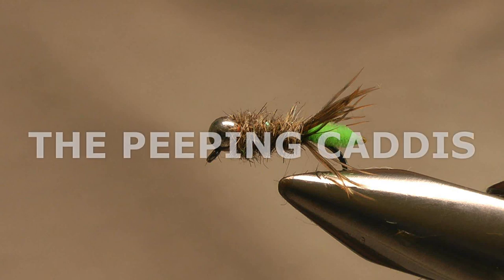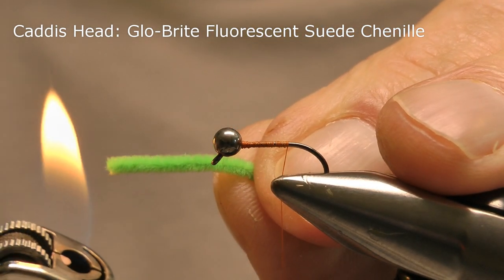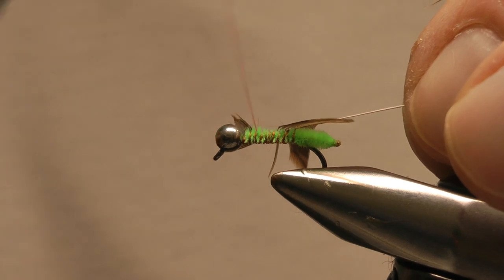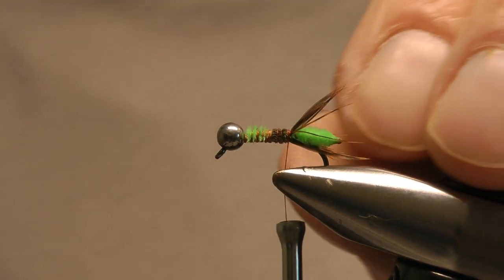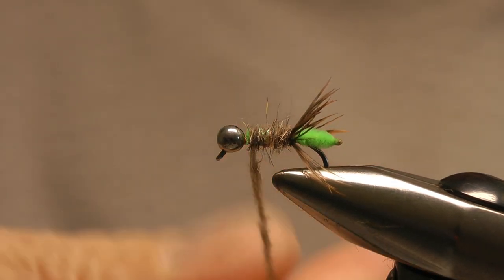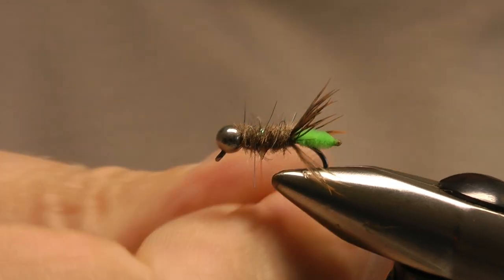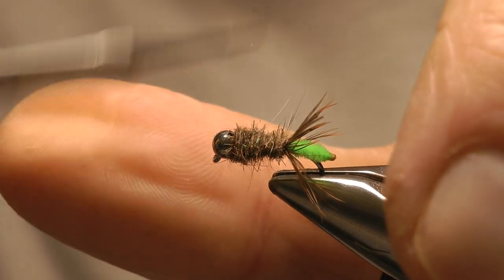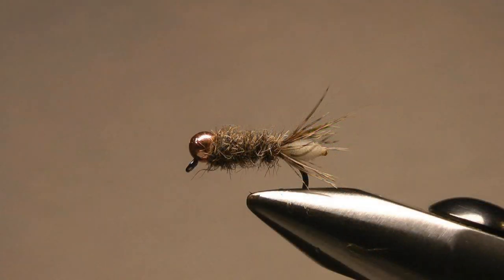The Peeping Caddis - Fly Tying with Geoff Johnston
The Peeping Caddis is tied to suggest the Cased Caddis Larvae with it's head and legs protruding from it's case.

Dressing:
Hook: Size 10 - 12 Jig Hook
Bead: Slotted Tungsten 3.5 - 4mm
Caddis Head: Glo-Brite Suede Chenille
Legs: Brown Partidge or Woodcock Hackle
Body/Case: Hare's mask/Pearl Ice Dub mix

My name is Geoff Johnston. I am a full-time fly-fishing guide and tutor on the River Eden and it's tributaries. I also guide and teach on lakes in the Lakes District like Ullswater and Haweswater.